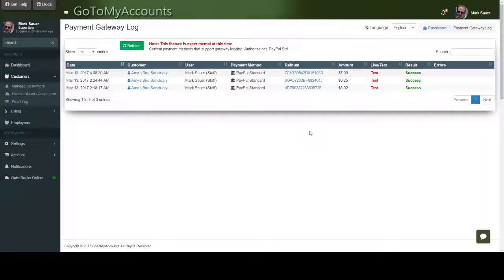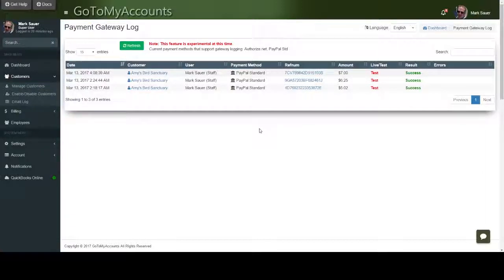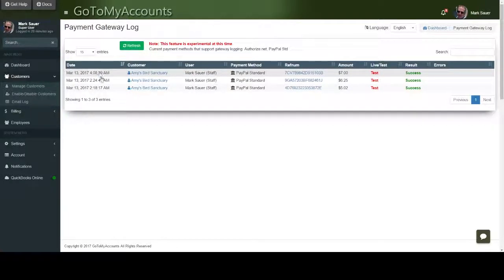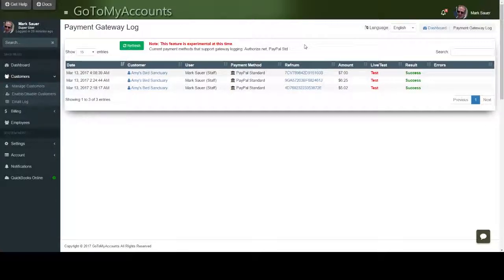GoToMyAccounts Payment Gateway Log Demo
Payment gateway logging is now available for certain payment methods. Here's a 3 minute walk-through.